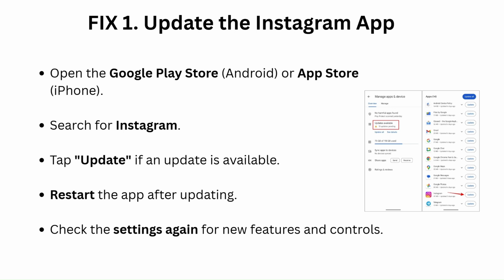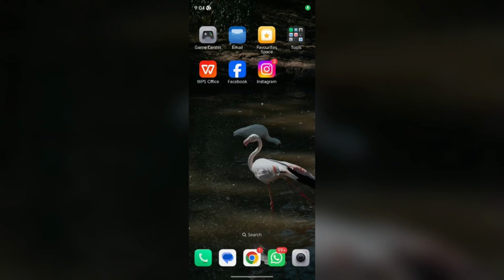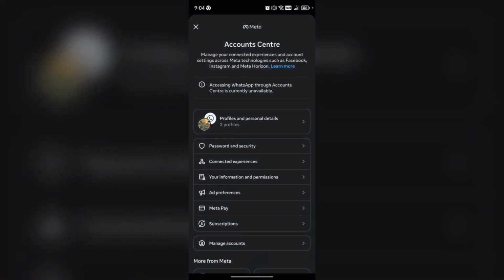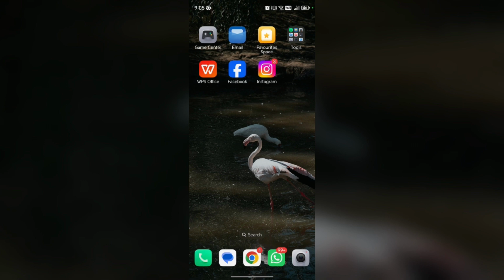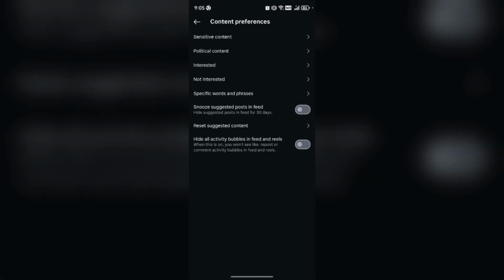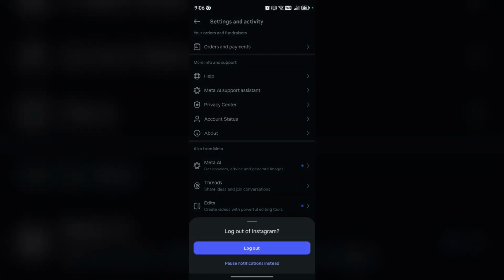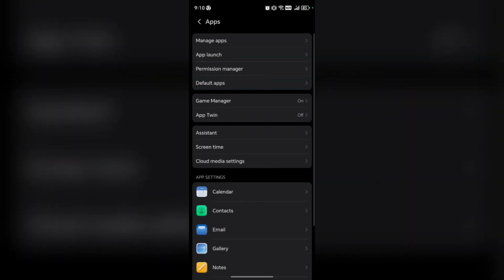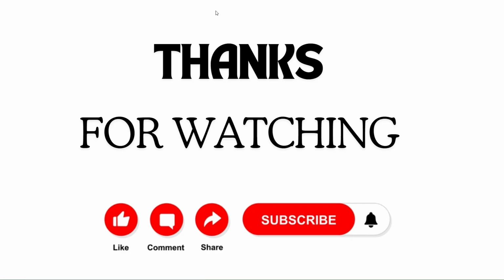How To Fix Instagram “Sensitive Content: Allow” Not Showing – Account Settings & Age/Privacy Fix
Are you facing difficulties with the "Sensitive Content: Allow" feature on Instagram? In this video, we provide a comprehensive solution to help you fix this issue. We will explore the account settings that may be affecting your ability to view sensitive content, including age restrictions and privacy configurations. By following our step-by-step instructions, you will be able to regain access to the content you want to see. Join us as we simplify the process and enhance your Instagram experience.

00:00 Introduction
00:7 FIX 1. Update the Instagram App
00:32 FIX 2. Check Age Setting
01:12 FIX 3. Check Sensitive Content Control in Settings
01:44 FIX 4. Log Out and Log In
02:10 FIX 5. Clear App Cache